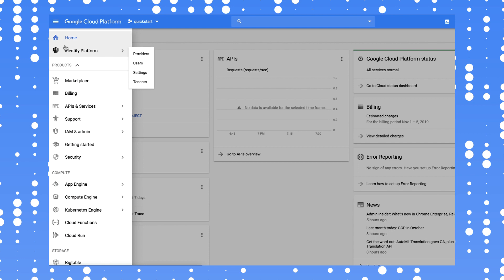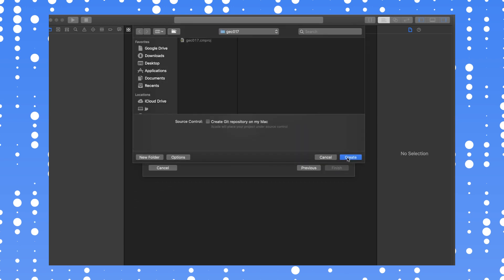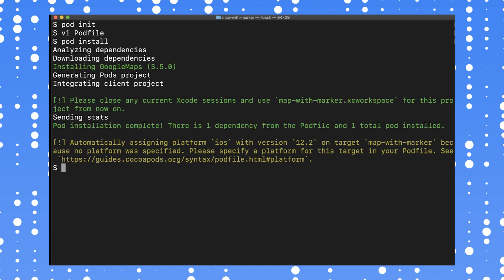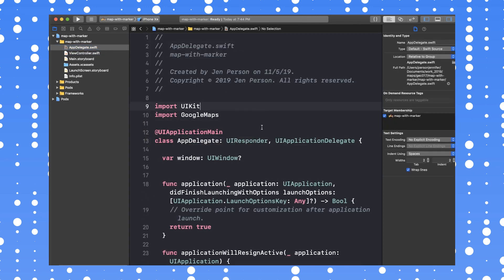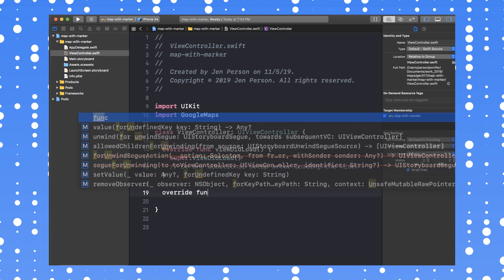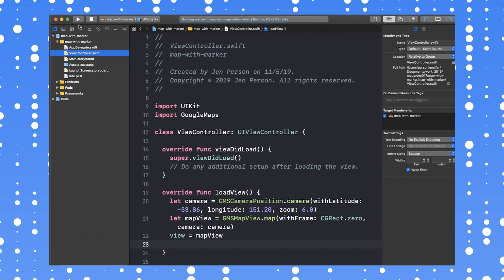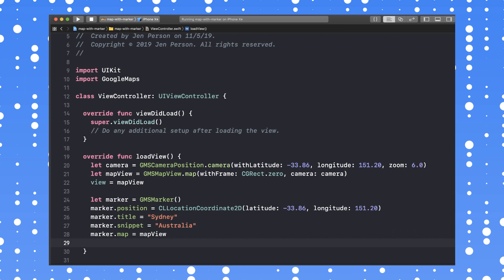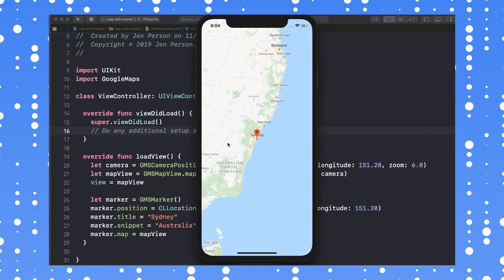How to add a Map using iOS SDK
Welcome to Geocasts! In this video, learn how to add a simple Google map with a marker to your iOS app. To complete the sample, you'll need to have Xcode and Cocoapods installed. If you're not familiar with Cocoapods, then check out the Cocoapods website and the introductory video linked below.

YouTube: How to generate and restrict API keys for Google Maps Platform